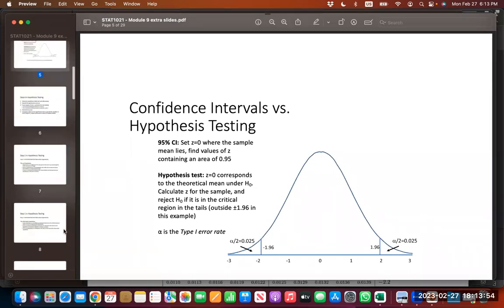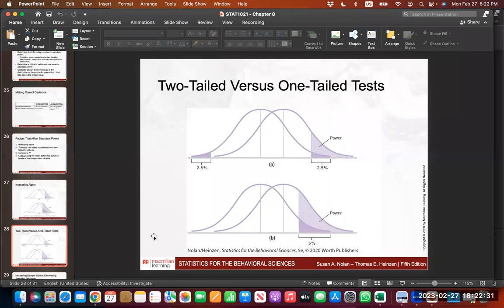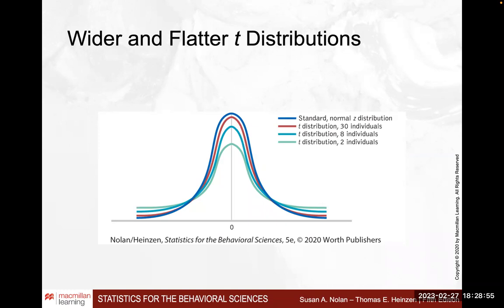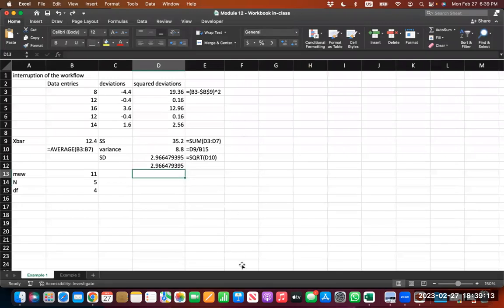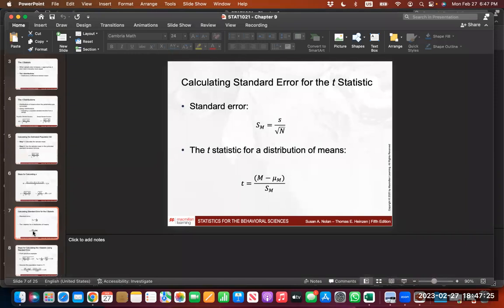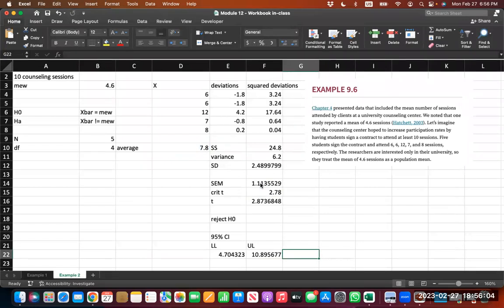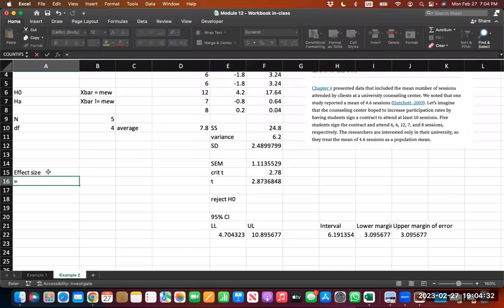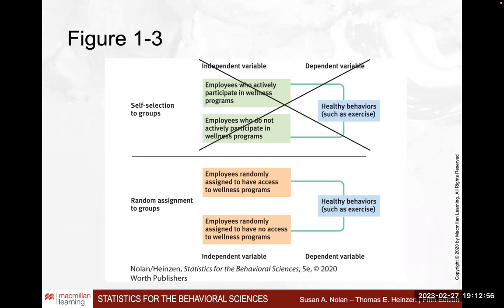STAT1021G Spring 2023 Module 12